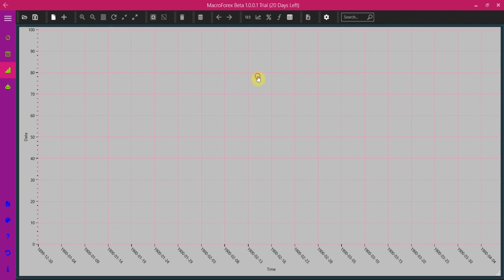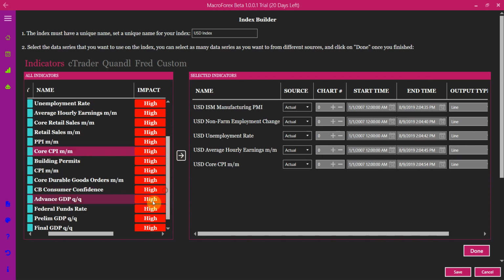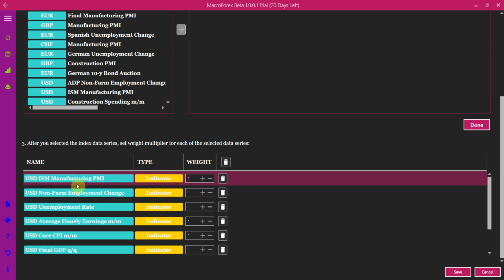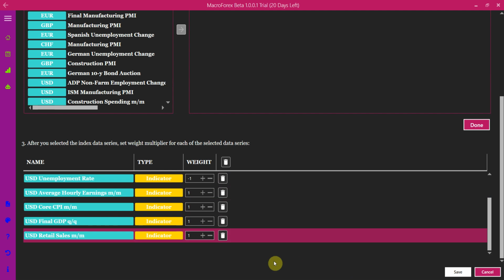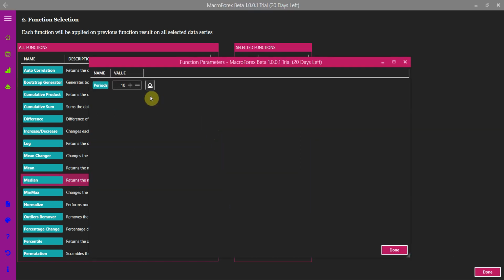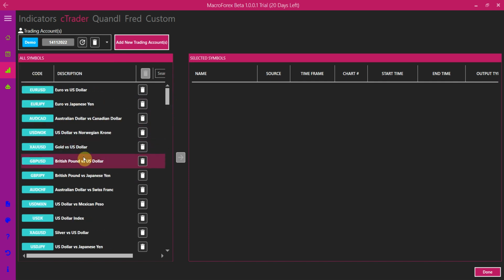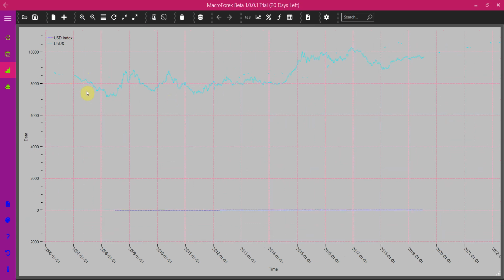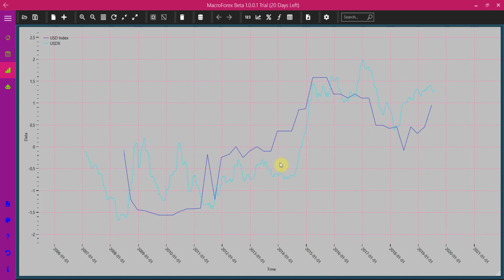Creating Currency Index - MacroForex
In this video, I will show you how to create a fundamental data based index for USD.